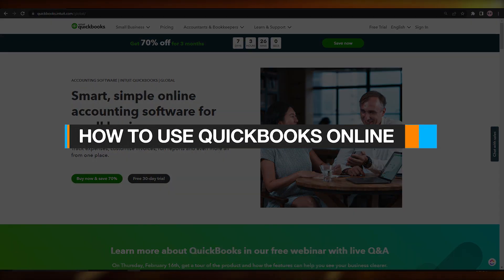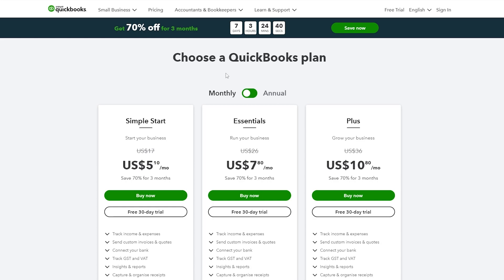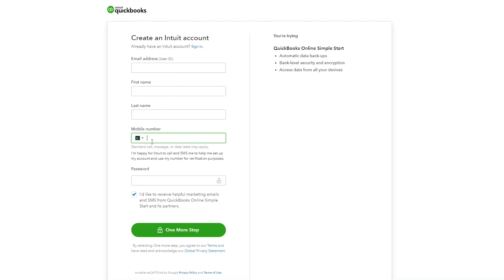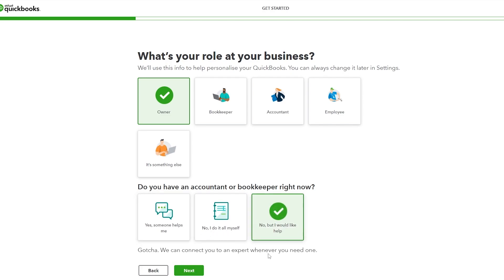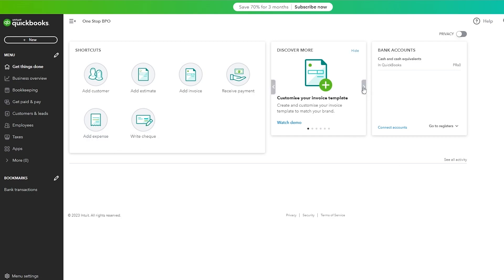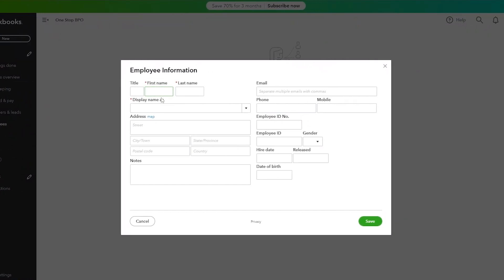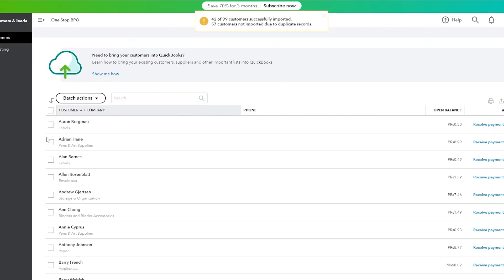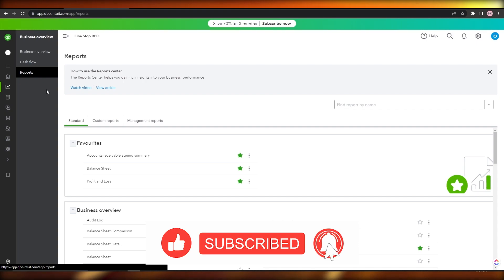How to Use Quickbooks Online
In this video, we show you How to Use Quickbooks Online easily! Watch this video until the end to learn How to Use Quickbooks Online.

Were you able to figure out How to Use Quickbooks Online?

What do you think of How to Use Quickbooks Online (2023)?

00:00 Intro
00:05 How to Use Quickbooks Online